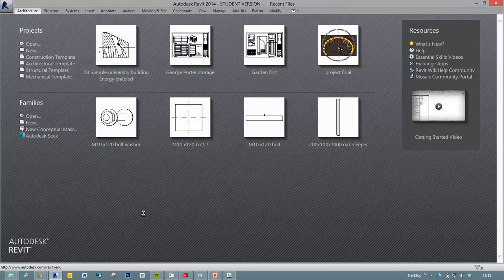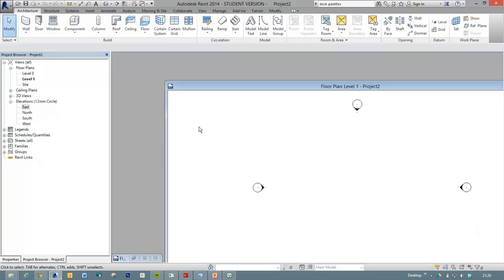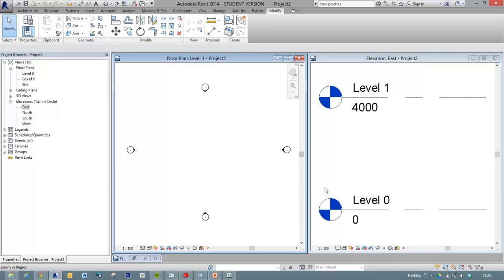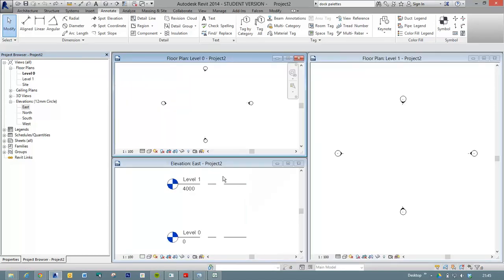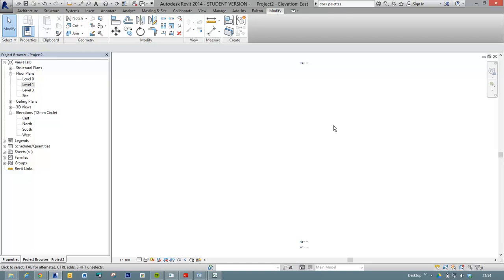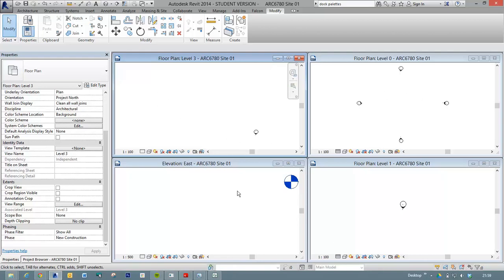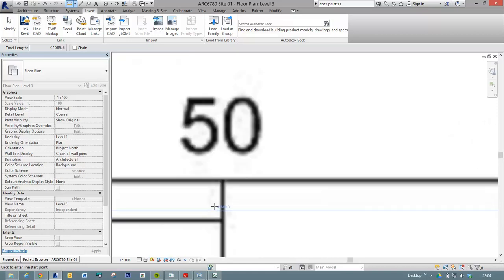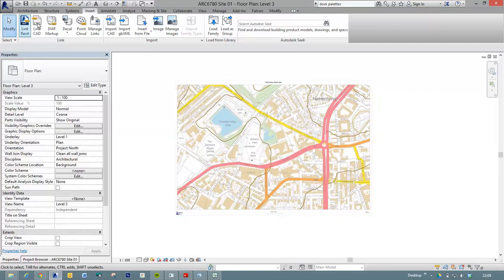Site and context modelling for design and analysis 01